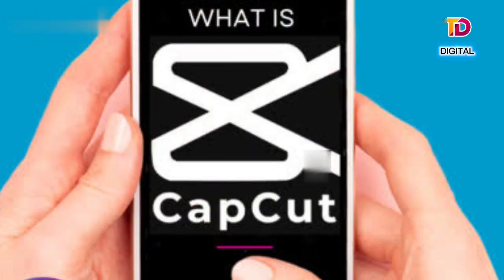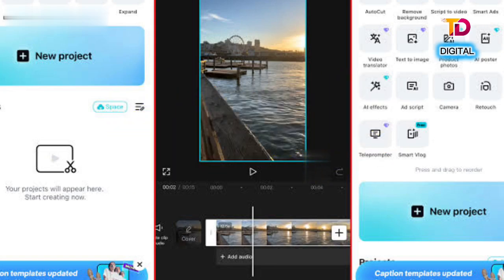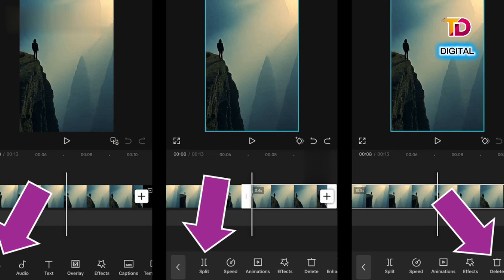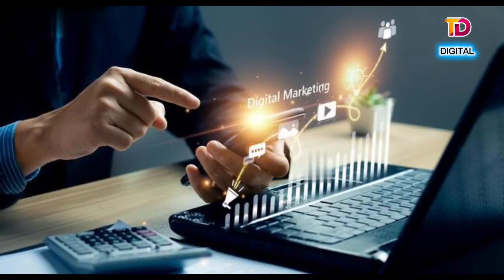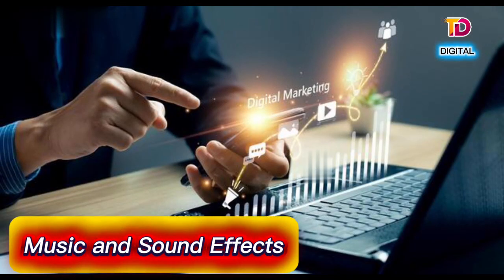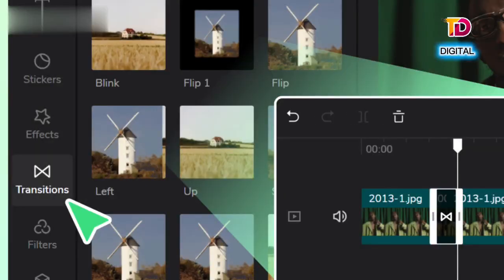What Is CapCut? | Complete Introduction to CapCut for Beginners | Part 1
Welcome to Tasly Dgoteam Digital Academy! 🎬
In this first tutorial, we are starting from the very beginning.
What exactly is CapCut?
In this video, I introduce you to CapCut and explain what the application is, what it is used for, and why it is one of the useful tools for people who want to create and edit videos.
This tutorial is specially designed for complete beginners who have little or no experience with video editing.
This is Part 1 of my CapCut Beginner Training Series.
In the upcoming tutorials, we will gradually explore CapCut step by step and learn how to use its different tools and features.
Learn it. Practise it. Create with it.